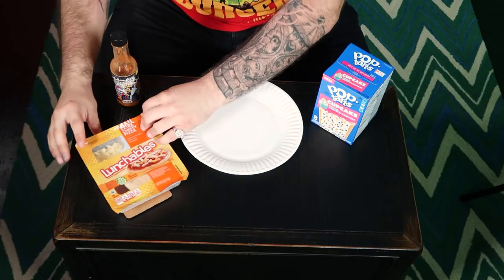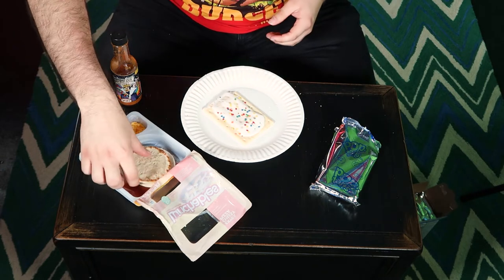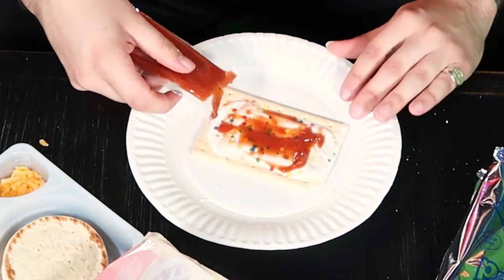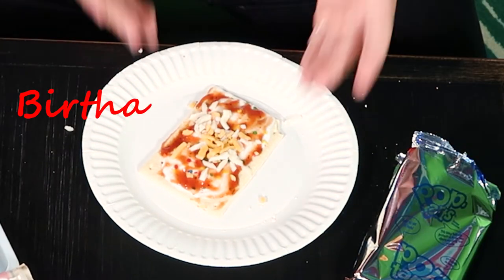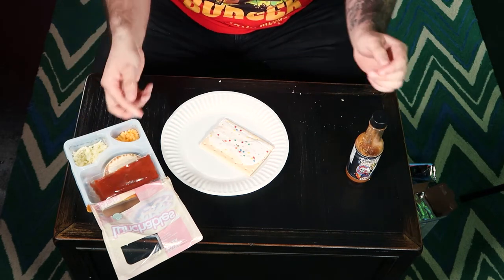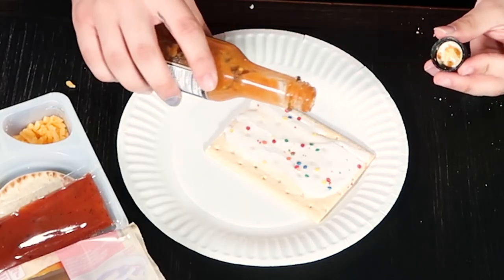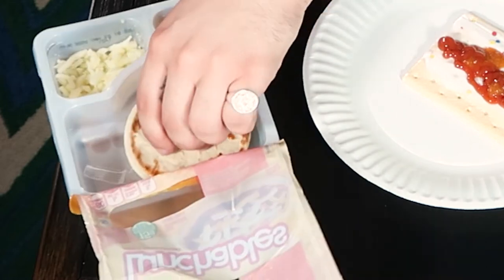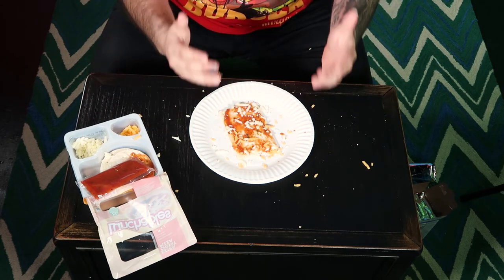Cooking With Bob - Pizza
Cooking With Bob is back and with a vengeance! Bob is determined to help you out with your lunch needs by showing you how to "spice up" your pizza Lunchables.